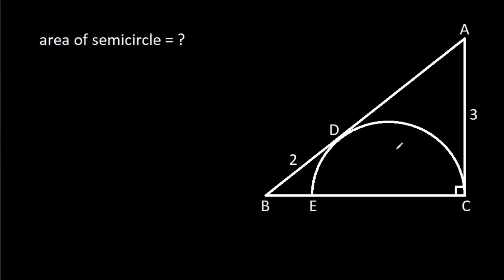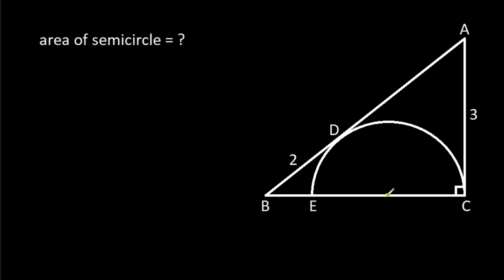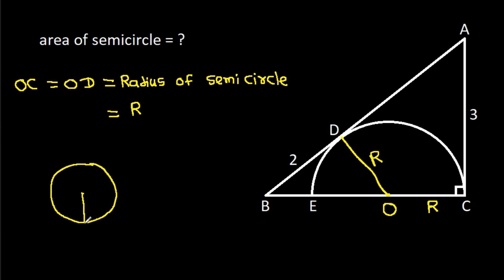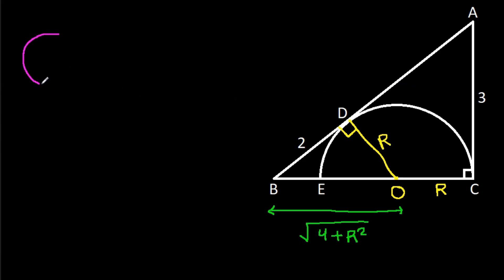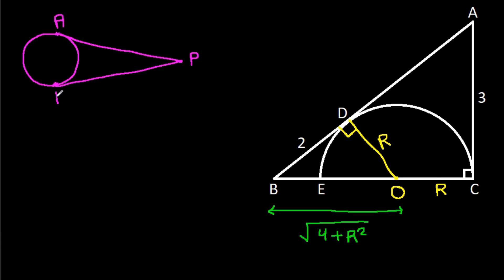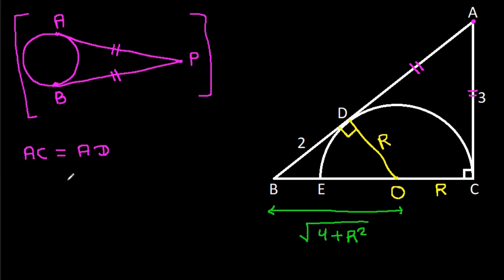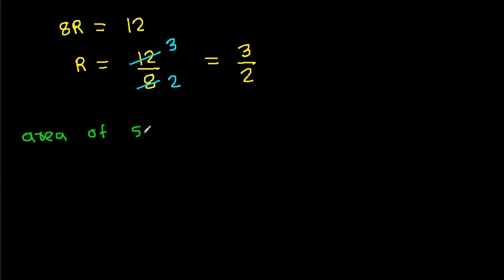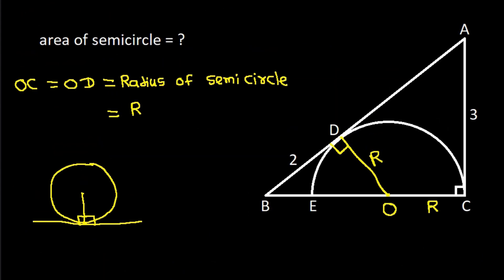A Nice Geometry Problem